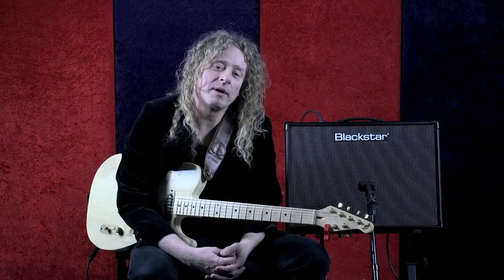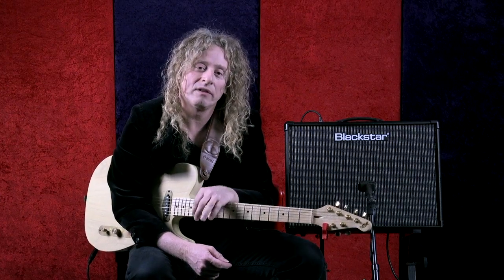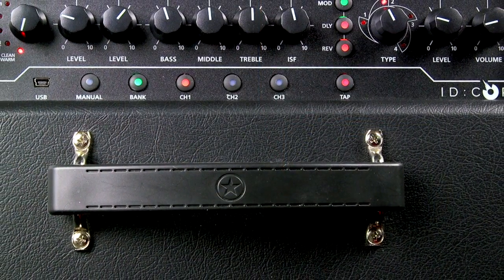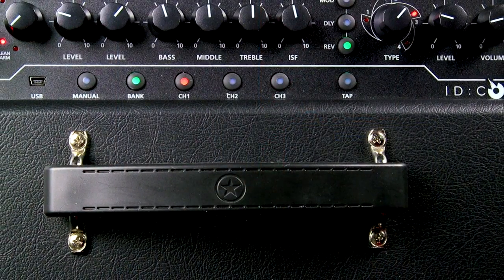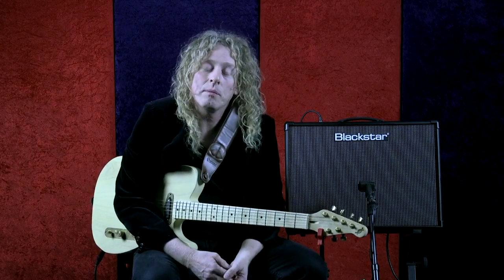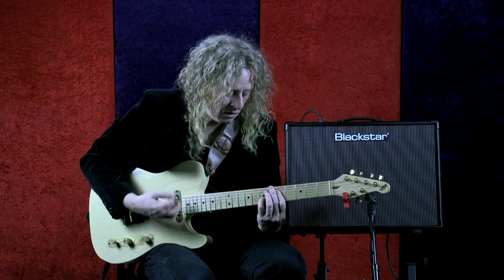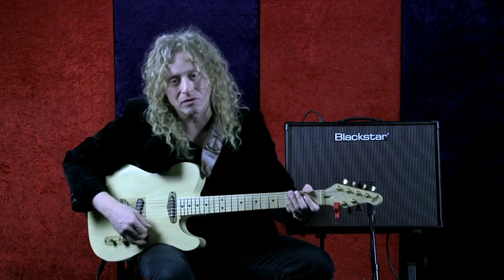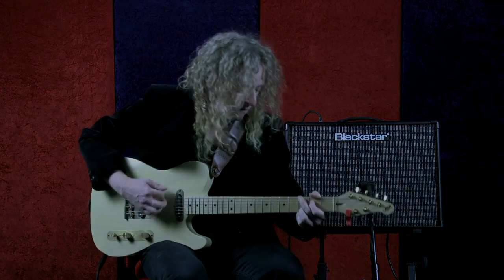Dialing In Clean Tones With FX - Blackstar Potential lesson with Freddy DeMarco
Freddy is using an ID:Core 100 for this lesson